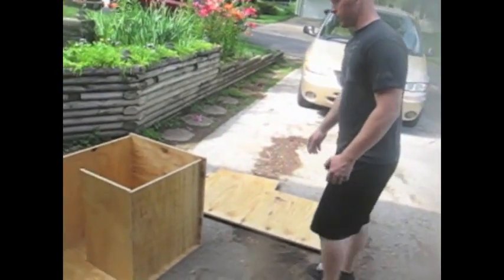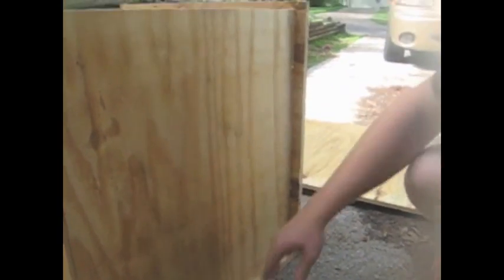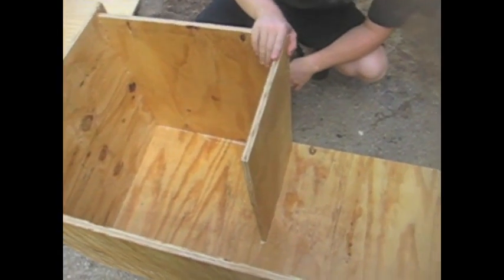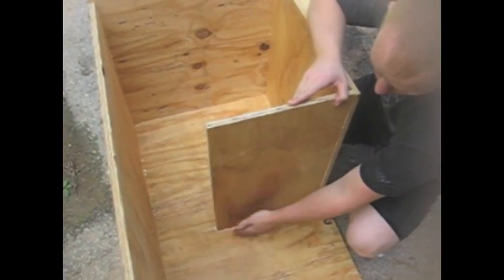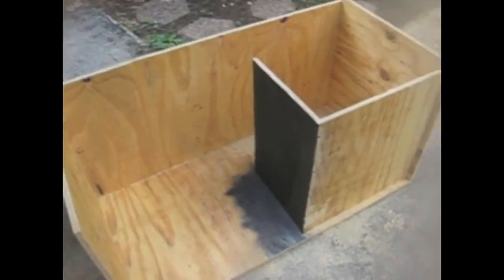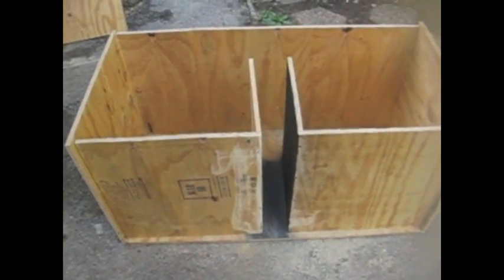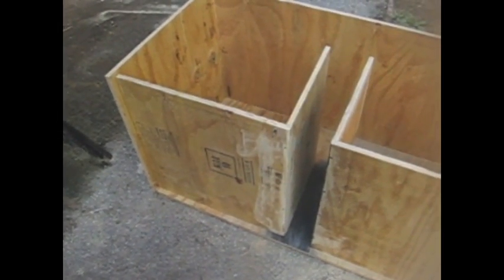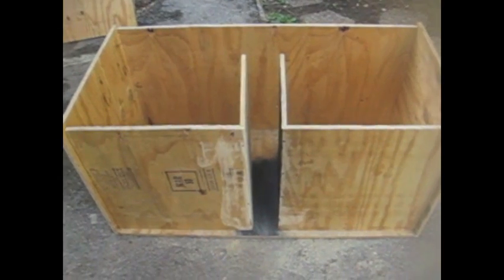How To: Dual 18 Subwoofer Part 2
This is part 2 of a 5 part series on a quick "how to" to build your very own dual 18 PA sub woofer, for live sound reinforcement.

Copyright Brentster Productions